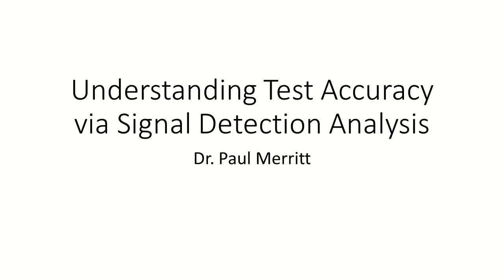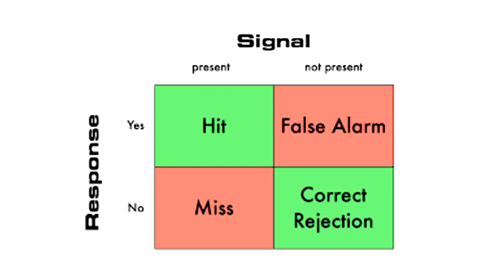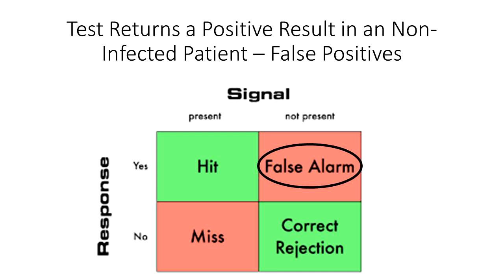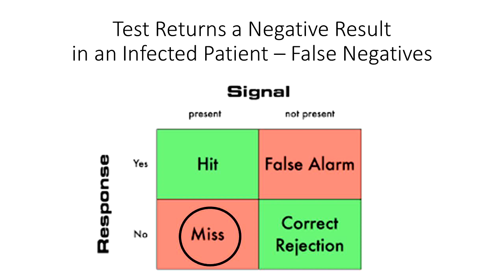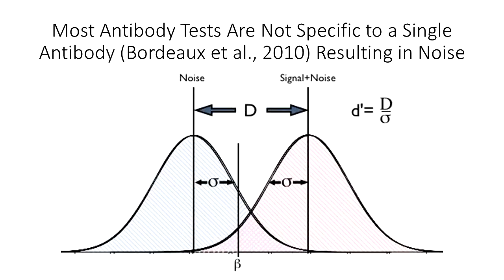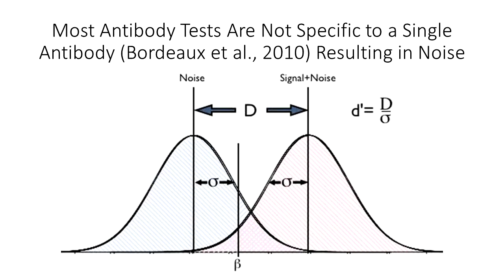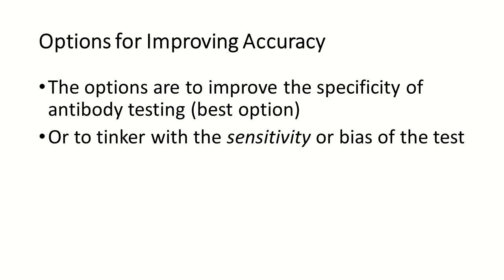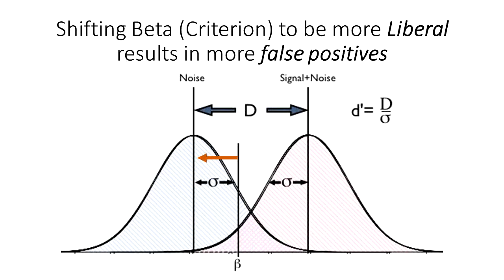Testing Accuracy and Signal Detection Theory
In this video I talk about how tests can return false positives and false negatives and the importance of understanding these issues when we start discussing antibody testing.